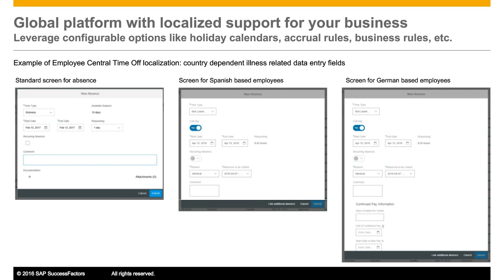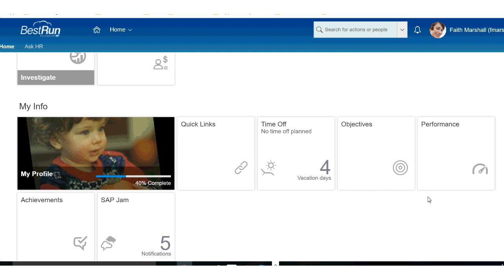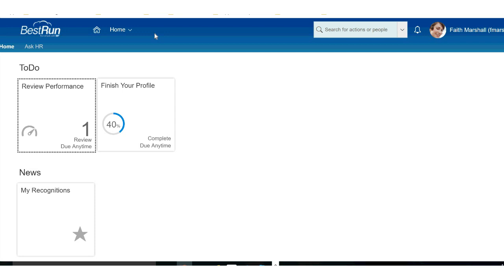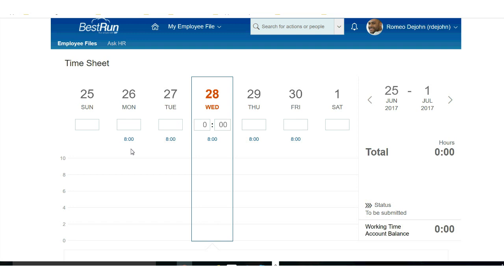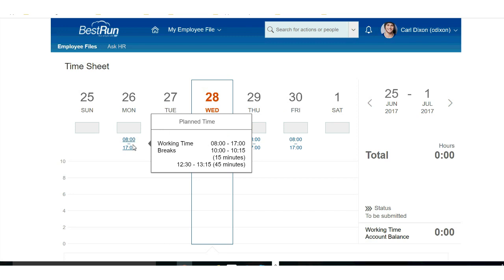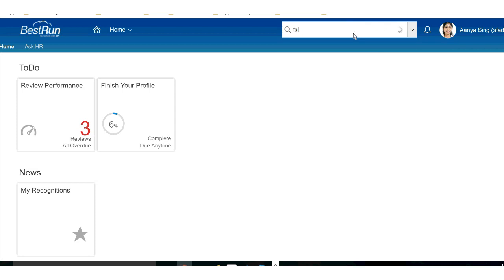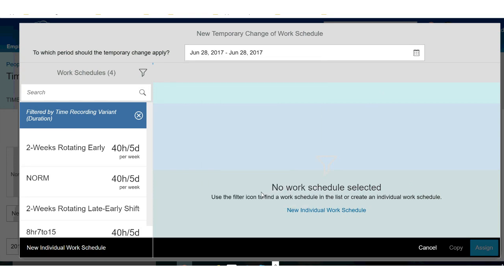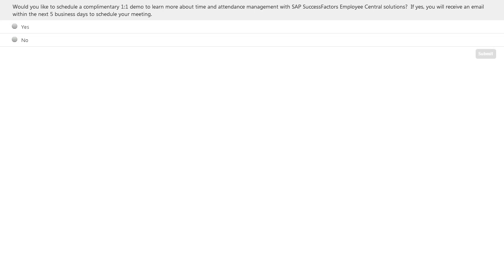Time and Attendance solution is crucial for business I SuccessFactors EC Time & Attendance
Use an intuitive mobile app to plan, record, and approve all types of absences, track working time, comply with labor agreements and local laws – and seamlessly integrate with payroll.

Cloud deployment, Absence management, and time tracking and Manager and employee self-service.

We are an HR and SuccessFactors Consulting firm, focused solely on Small and midsize business.
Our channel will be posting videos about HR challenges, SuccessFactors short and long demos, and all things related to digital HR.
If you are looking out for your next HR software purchase or just looking around to know what is happening in the exciting digital HR space, then this channel is for you.

🔴 Share Renew HR channel with your YouTuber friends and colleagues: shorturl.at/iwz18
🔴 Watch Renew HR’s most recent upload: shorturl.at/iwz18
🔴 Watch Renew HR’s most popular upload: shorturl.at/dDNT3
🔴 If you are looking for a quick quote, please head over (click on “Get a Free Price Quote”)
🔴 You can read more about all HR process and can download a detailed feature and functionalities list

Some other useful resources:
Renew HR's SuccessFactors Packages
Renew HR’s SHARP SuccessFactors SAP-qualified Partner Packages offers packages which are Fixed Price, Fixed Scope, and has a Fixed Timeline. Renew HR’s packages are simple enough to let you choose what you want and (importantly) accurately tell you how much it will all cost!

✅ YouTube videos on SHARP SuccessFactors SAP-qualified Partner Packages: shorturl.at/eCW89
✅ More details on SHARP SuccessFactors SAP-qualified Partner Packages: shorturl.at/nryAI
SuccessFactors Overview Demos (Short)
This playlist contains shorter (1.5 to 5 min each) SuccessFactors demos for quick viewing of the high-level features, functionalities, and user experience. For detail features and functionalities, please visit our playlist  for SuccessFactors Detailed  Demos (Long)
✅ SuccessFactors shorter demos : shorturl.at/aevzC
SuccessFactors Detailed  Demos (Long)
These playlists contain longer (25 to 60 min each) SuccessFactors demos for detail and an in-depth look at each specific module. Instead, if you would like to have a quick viewing of the high-level features, functionalities, and user experience, please visit the above playlist.

✅ SuccessFactors longer demos (Talent Acqusition) : shorturl.at/amn08
✅ SuccessFactors longer demos (Learning and Development) : shshorturl.at/xUVW5
✅ SuccessFactors longer demos (Integrated Talent Management) : shorturl.at/bjMQV
✅ SuccessFactors longer demos (Core HR or HRIS) : shorturl.at/nsPV9
✅ SuccessFactors longer demos (Integration and Interfaces) : shorturl.at/flqxD